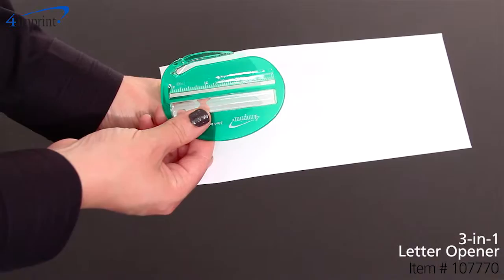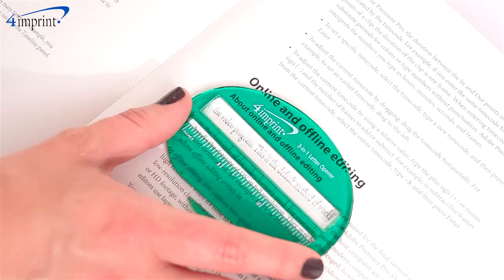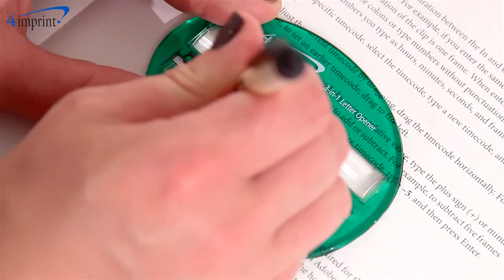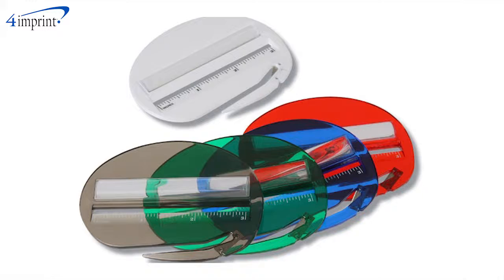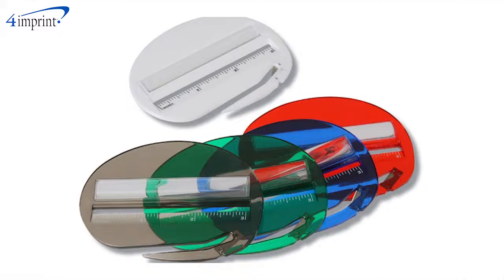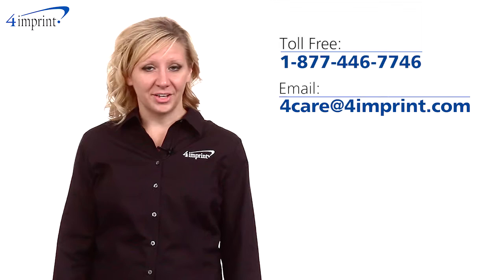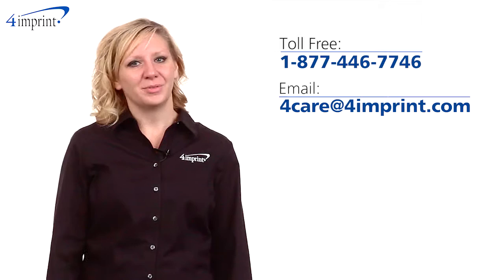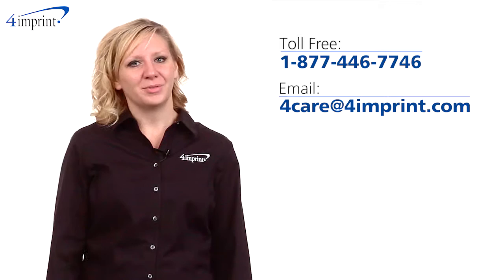3-in-1 Letter Opener - Promotional Products by 4imprint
Opens letters, measures, it even allows you to read that small print.  This promotional item will sure get a lot of use.  It's the 3-in-1 Letter Opener and it's presented by Kristin in our Customer Service Dept.

to learn more or call toll free 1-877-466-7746.